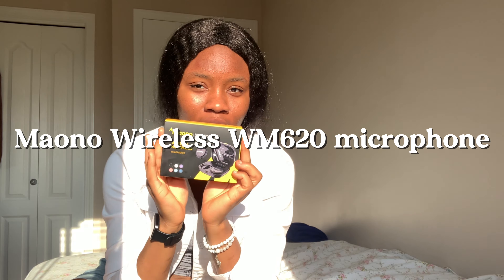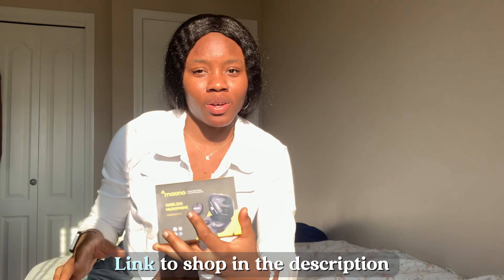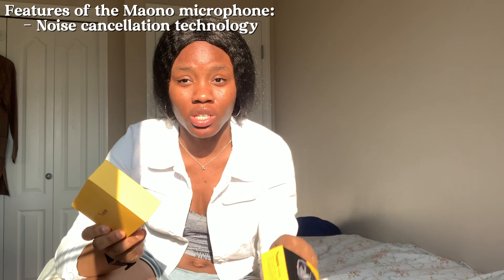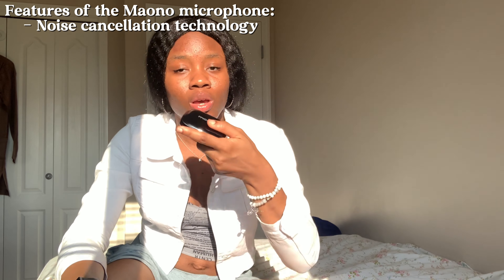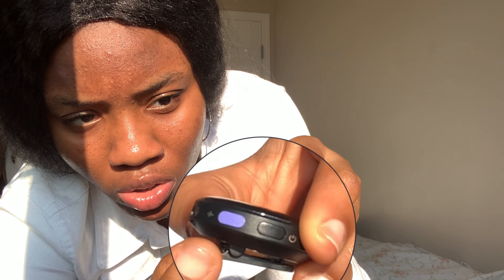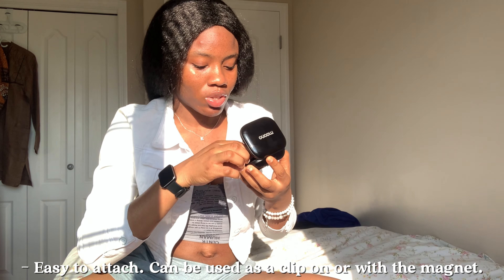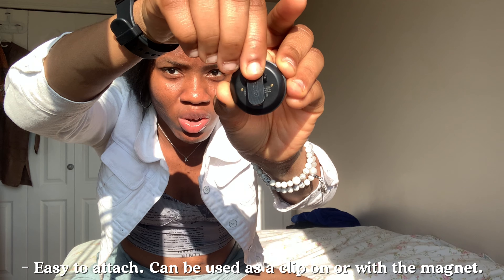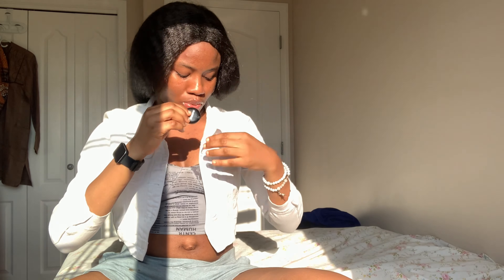Best Bluetooth microphone for beginners: Maono WM620 Wireless Lavalier Microphone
This video is an unboxing and review of the Maono WM620 Wireless Lavalier Microphone. maono

✨ My name is Setale (pronounced seh-tah-lay)
✨ I’m Nigerian-Canadian based in Saskatoon.

Sub count:
1,645 royals🥳

Maono
Maono Wireless microphone
Bluetooth microphone
Microphoe for vlogging
Microphone for beginners
Cheap microphone